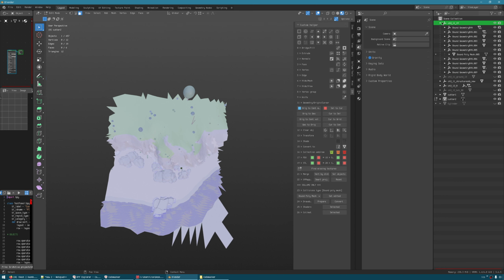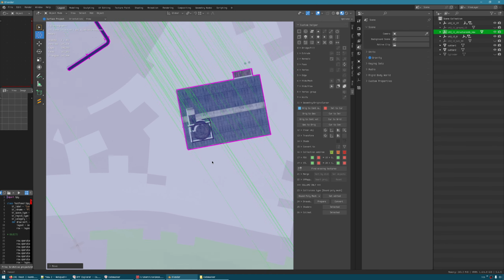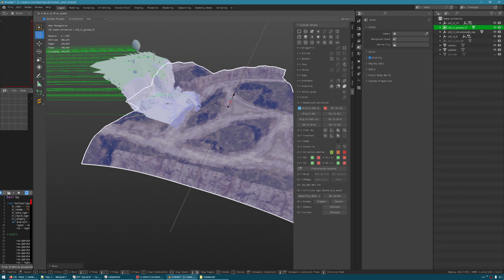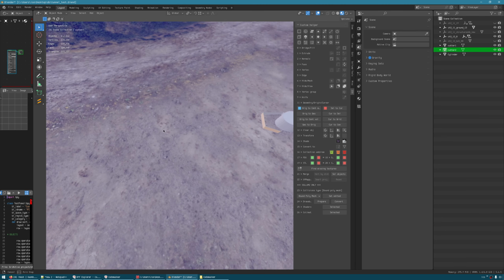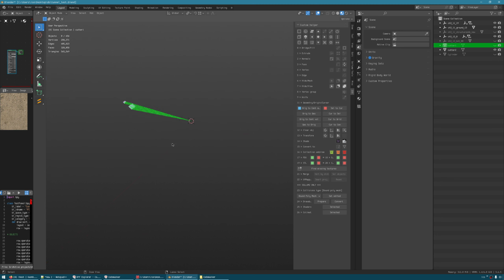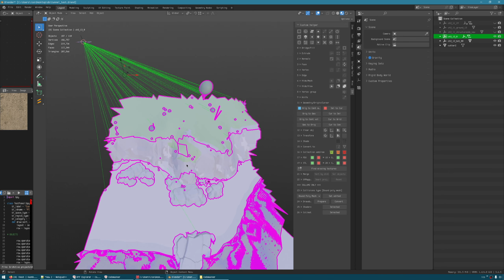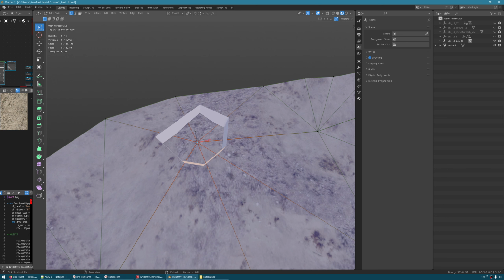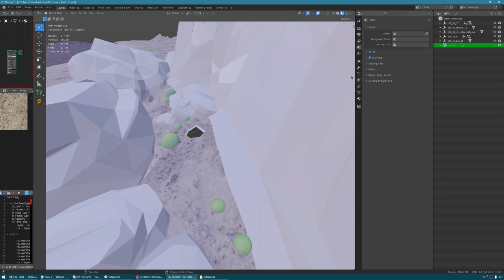GTA 5 - 3 of 6 - Tunnels - Drawables work - More holes work